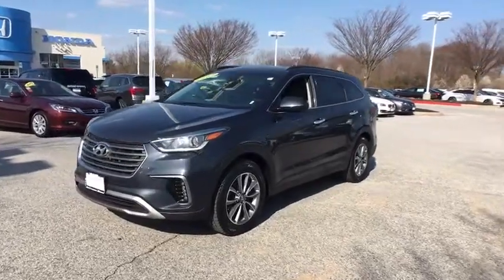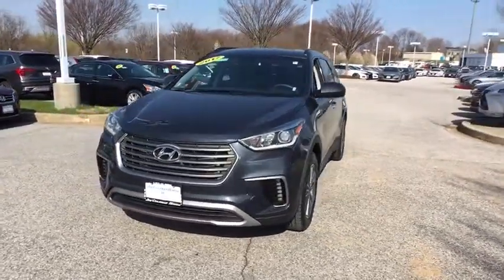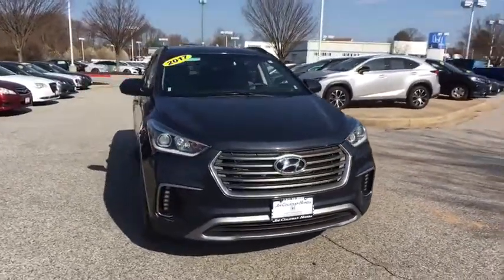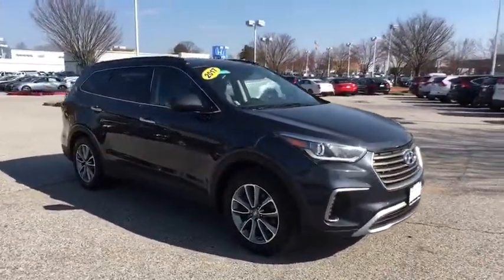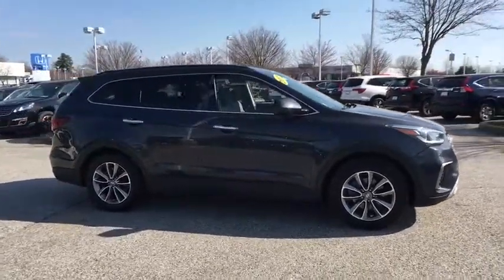2017 Hyundai Santa Fe Clarksville, Annapolis, Rockville, MD PG7223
Grey  2017 Hyundai Santa Fe available in Clarksville, Maryland at Jim Coleman Honda of West Columbia. Servicing the Annapolis, Rockville, MD area.
2017 Hyundai Santa Fe SE - Stock#: PG7223 - VIN#: KM8SM4HF8HU206437

Black Bodyside Cladding and Black Wheel Well Trim,Black Rear Bumper w/Metal-Look Rub Strip/Fascia Accent,Body-Colored Front Bumper w/Black Rub Strip/Fascia Accent and Metal-Look Bumper Insert,Body-Colored Power Heated Side Mirrors w/Convex Spotter and Manual Folding,Chrome Door Handles,Chrome Grille,Chrome Side Windows Trim,Clearcoat Paint,Compact Spare Tire Stored Underbody w/Crankdown,Deep Tinted Glass,Fixed Rear Window w/Fixed Interval Wiper  Heated Wiper Park and Defroster,Front Windshield -inc: Sun Visor Strip,Fully Automatic Projector Beam Halogen Daytime Running Headlamps w/Delay-Off,Fully Galvanized Steel Panels,Liftgate Rear Cargo Access,Lip Spoiler,Roof Rack Rails Only,Steel Spare Wheel,Tailgate/Rear Door Lock Included w/Power Door Locks,Tires: P235/60R18,Variable Intermittent Wipers w/Heated Wiper Park,Wheels: 18' x 7.5J Aluminum Alloy,2 Seatback Storage Pockets,4 12V DC Power Outlets,40-20-40 Folding Split-Bench Front Facing Manual Reclining Fold Forward Seatback Rear Seat w/Manual Fore/Aft,Air Filtration,Analog Display,Cargo Area Concealed Storage,Cargo Space Lights,Carpet Floor Trim,Cloth Door Trim Insert,Cloth Seating Surfaces w/Yes Essentials,Cruise Control w/Steering Wheel Controls,Day-Night Rearview Mirror,Delayed Accessory Power,Driver And Passenger Visor Vanity Mirrors w/Driver And Passenger Illumination  Driver And Passenger Auxiliary Mirror,Driver Foot Rest,Dual Zone Front Automatic Air Conditioning,Fade-To-Off Interior Lighting,Fixed 50-50 Split-Bench 3rd Row Seat Front  Manual Fold Into Floor  2 Manual and Adjustable Head Restraints,FOB Controls -inc: Trunk/Hatch/Tailgate,Front Center Armrest and Rear Center Armrest,Front Cupholder,Front Map Lights,Full Carpet Floor Covering,Full Cloth Headliner,Full Floor Console w/Covered Storage  Mini Overhead Console w/Storage and 4 12V DC Power Outlets,Gauges -inc: Speedometer  Odometer  Engine Coolant Temp  Tachometer  Trip Odometer and Trip Computer,HVAC -inc: Underseat Ducts and Headliner/Pillar Ducts,Instrument Panel Bin  Driver / Passenger And Rear Door Bins,Interior Trim -inc: Simulated Wood Instrument Panel Insert  Metal-Look Door Panel Insert and Metal-Look Interior Accents,Locking Glove Box,Manual Adjustable Front Head Restraints and Manual Adjustable Rear Head Restraints,Manual Tilt/Telescoping Steering Column,Multi-Adjustable Bucket Seats -inc: power driver's seat and adjustable driver's lumbar support,Outside Temp Gauge,Perimeter Alarm,Power 1st Row Windows w/Driver And Passenger 1-Touch Up/Down,Power Door Locks w/Autolock Feature,Power Rear Windows and Fixed 3rd Row Windows,Rear Cupholder,Rear HVAC w/Separate Controls,Remote Keyless Entry w/Integrated Key Transmitter  Illuminated Entry  Illuminated Ignition Switch and Panic Button,Remote Releases -Inc: Power Fuel,Systems Monitor,Trip Computer,150 Amp Alternator,18.8 Gal. Fuel Tank,3.041 Axle Ratio,4-Wheel Disc Brakes w/4-Wheel ABS  Front Vented Discs  Brake Assist  Hill Descent Control and Hill Hold Control,54-Amp/Hr Maintenance-Free Battery w/Run Down Protection,Electric Power-Assist Speed-Sensing Steering,Engine: 3.3L GDI DOHC 24-Valve V6,Front And Rear Anti-Roll Bars,Front-Wheel Drive,Gas-Pressurized Shock Absorbers,GVWR: 5 512 lbs,Multi-Link Rear Suspension w/Coil Springs,Quasi-Dual Stainless Steel Exhaust w/Chrome Tailpipe Finisher,Strut Front Suspension w/Coil Springs,Transmission w/Driver Selectable Mode and Oil Cooler,Transmission: 6-Speed Automatic w/SHIFTRONIC -inc: OD lock-up torque converter and manual shift mode,Bluetooth Wireless Phone Connectivity,Integrated Roof Antenna,Radio w/Seek-Scan  Clock  Speed Compensated Volume Control  Steering Wheel Controls and Voice Activation,Radio: AM/FM/SiriusXM/CD/HD/MP3 Display Audio -inc: 6 speakers  SiriusXM radio free activation and 3-month trial subscription  Blue Link telematics  iPod/USB/auxiliary jacks  7' high-resolution touchscreen audio display w/Android Auto and rearview camera,Turn-By-Turn Navigation Directions,Wireless Streaming,ABS And Driveline Traction Control,Airbag Occupancy Sensor,Blue Link Emergency S.O.S,Curtain 1st And 2nd Row Airbags,Driver Knee Airbag,Dual Stage Driver And Passenger Front Airbags,Dual Stage Driver And Passenger Seat-Mounted Side Airbags,Electronic Stability Control (ESC),Outboard Front Lap And Shoulder Safety Belts -inc: Rear Center 3 Point  Height Adjusters and Pretensioners,Rear Child Safety Locks,Restricted Driving Mode,Side Impact Beams,Tire Specific Low Tire Pressure Warning,